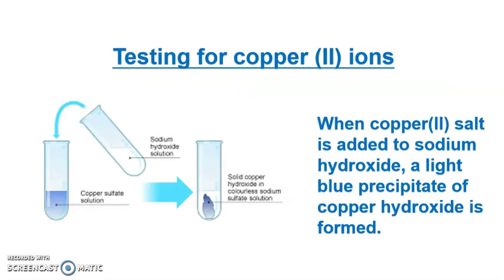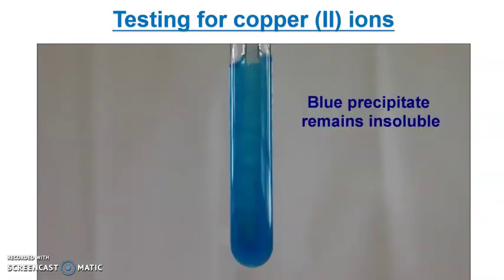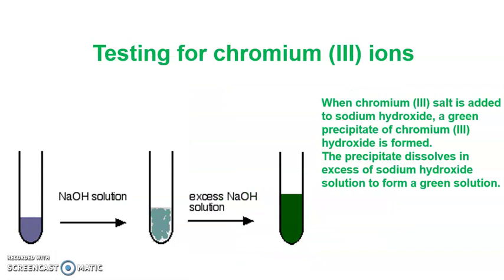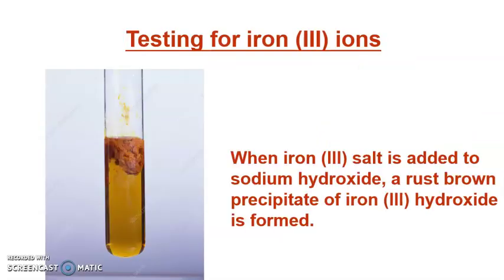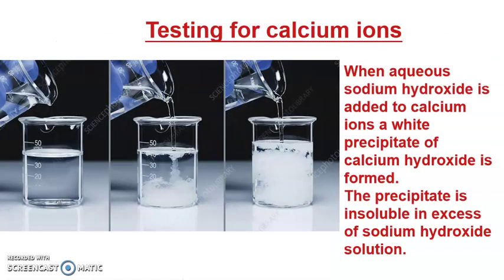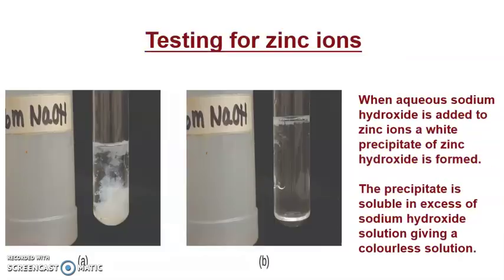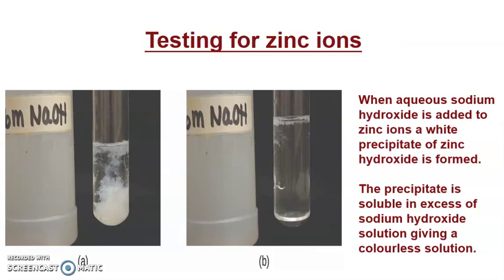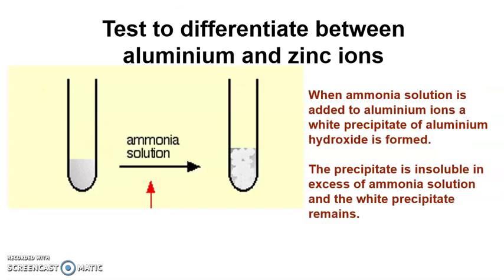SCIENCE 2019- Testing for positive ions